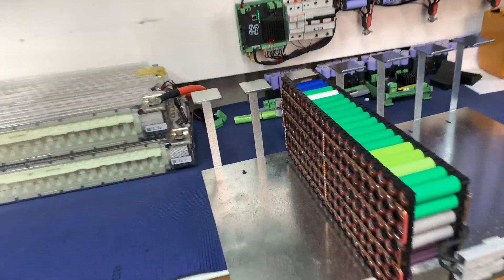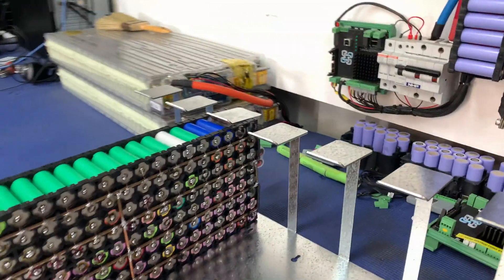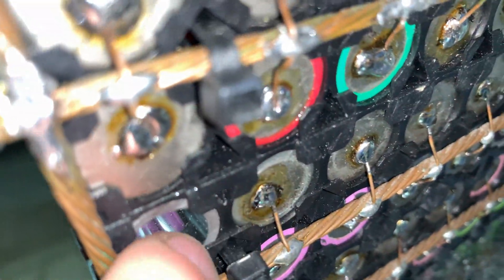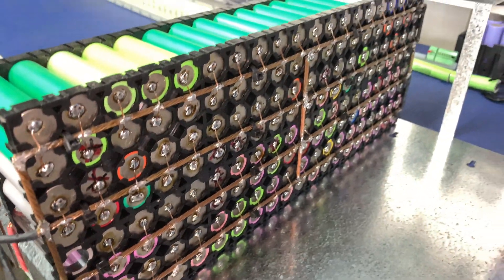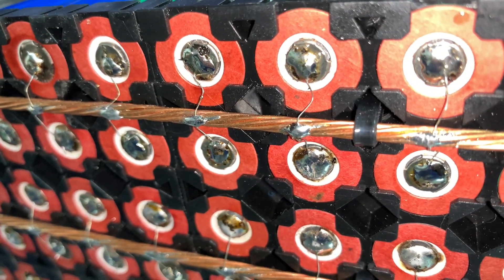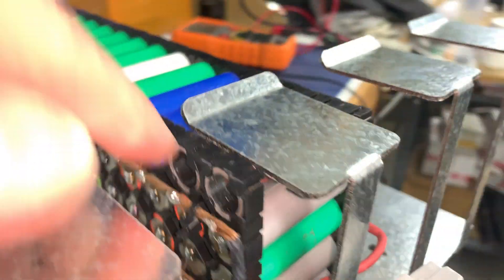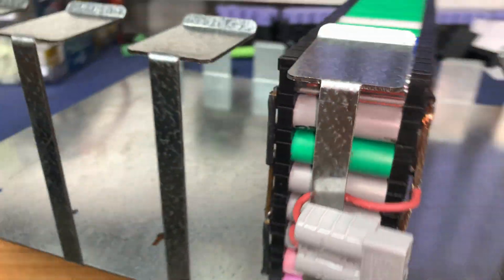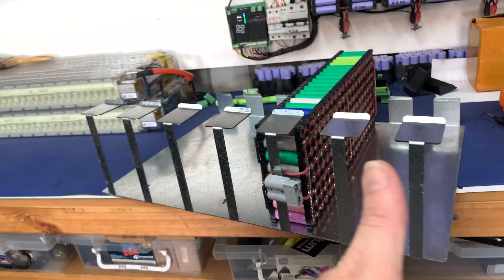Ivan dropped in to show me his mount design and tell me a little about his project.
Tinned Copper Wire is 24awg *Closest I could find to match the new old stock Ivan got